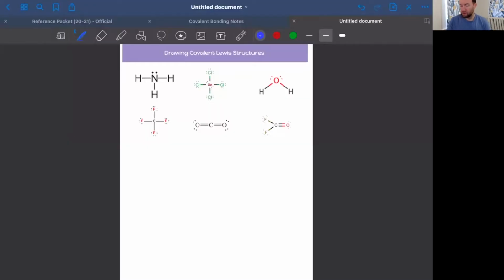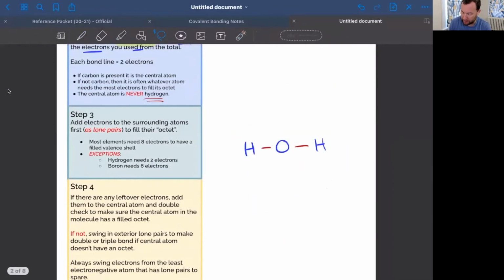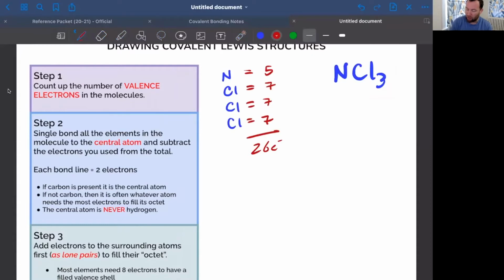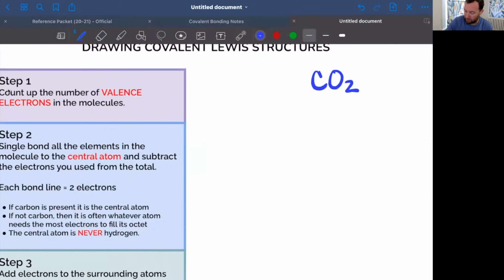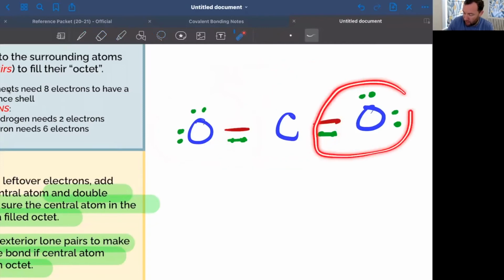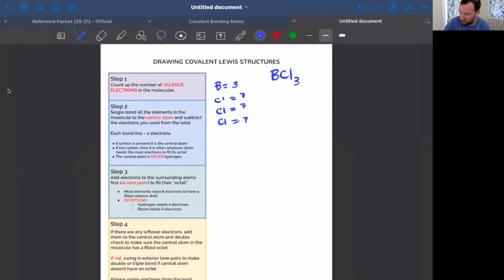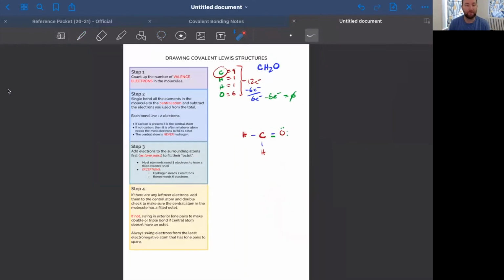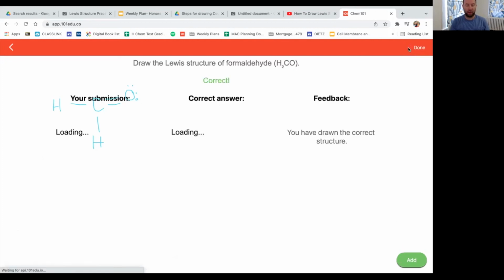Drawing Covalent Lewis Structures